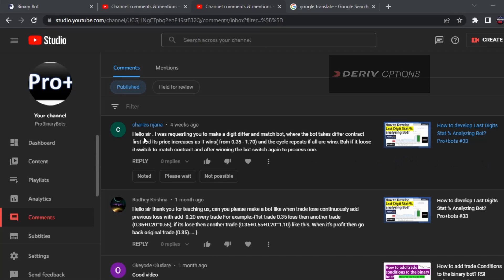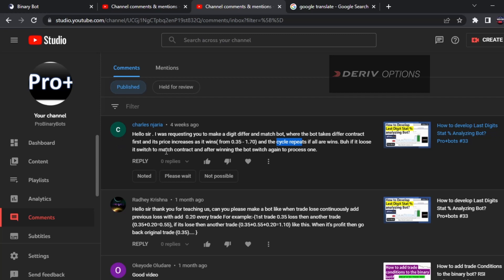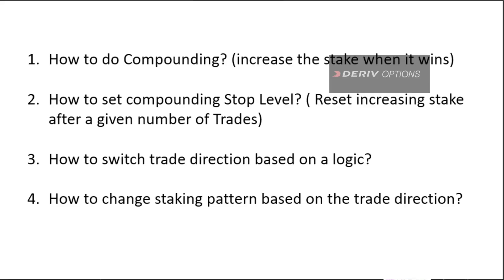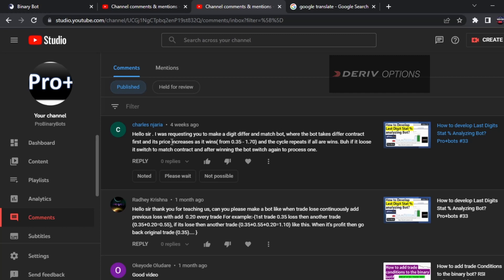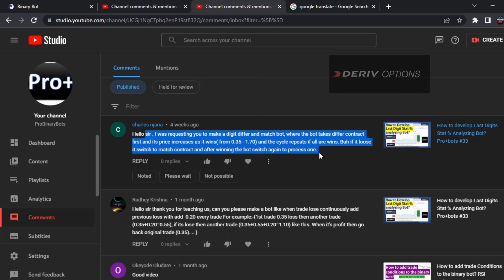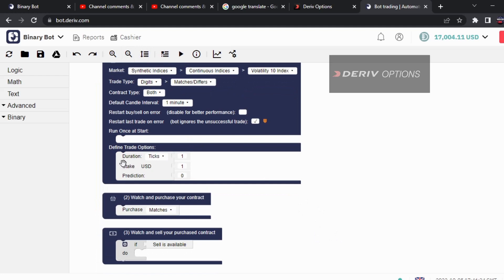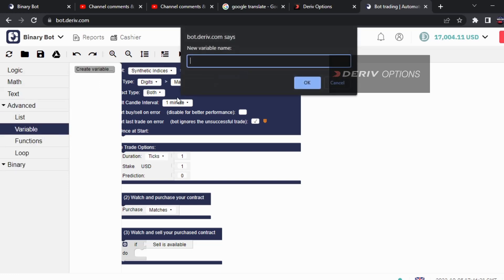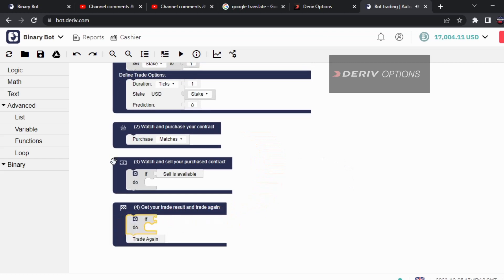How To develop Digit Differ Compounding Strategy? Deriv Options #35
This video explains how to add compounding to Digit Differ and Match bot.

Mainly you will be able to learn below 4 points:

1. How to do Compounding? (increase the stake when it wins)

2. How to set compounding Stop Level? ( Reset increasing stake after a given number of Trades)

3. How to switch trade direction based on a logic?

4 . How to change staking pattern based on the trade direction?

for more details.

You can contact our bot developers through,

Please visit above website for other contact methods.

Modification cost is starting from $10